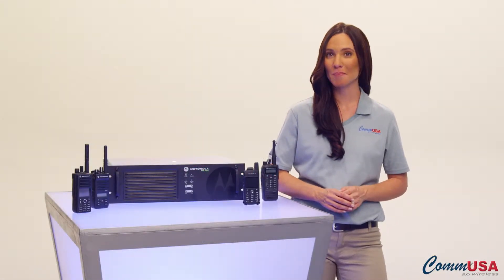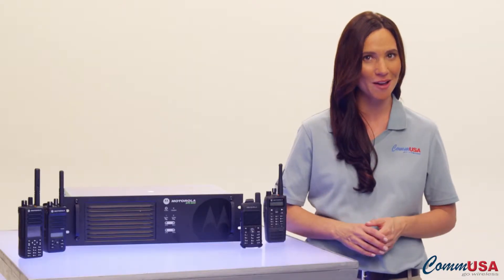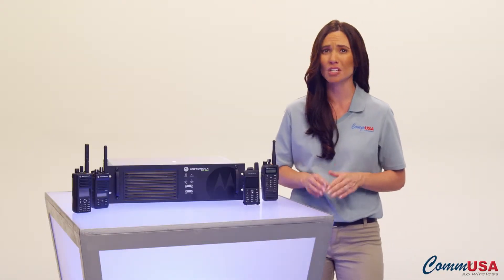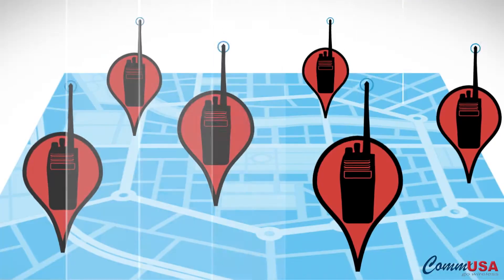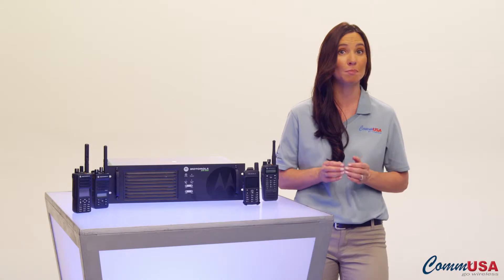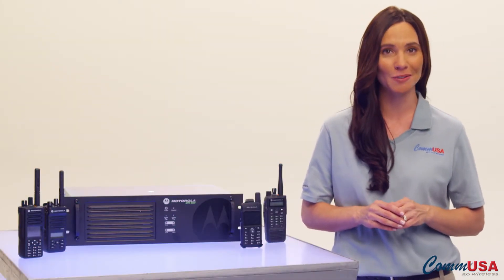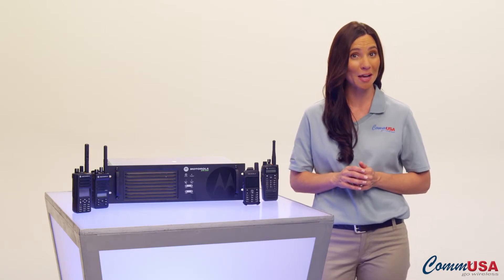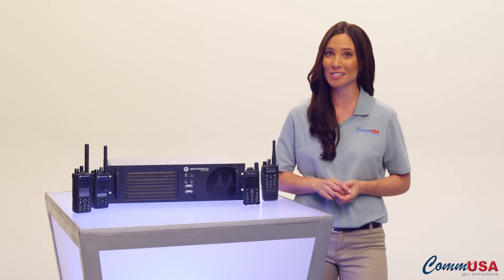Motorola MOTOTRBO Apps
You know, your cell phones and tablets have apps to make you more productive and your job easier, so why not your digital two-way radios? Learn about MOTOTRBO third party applications.